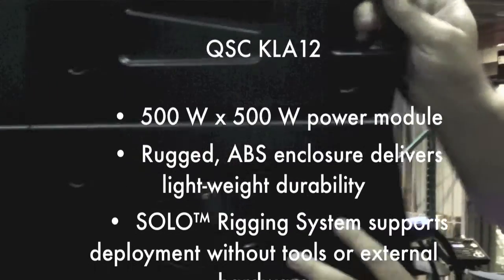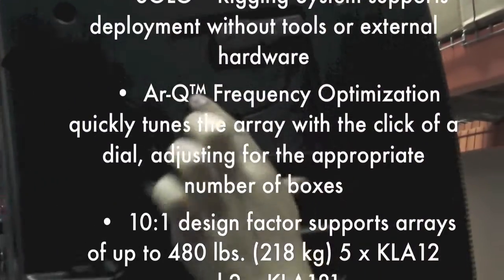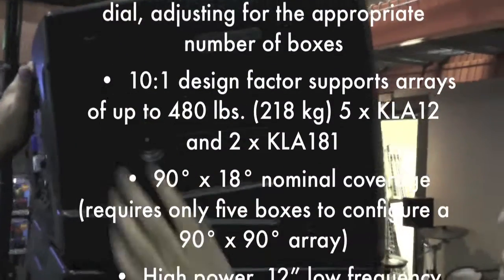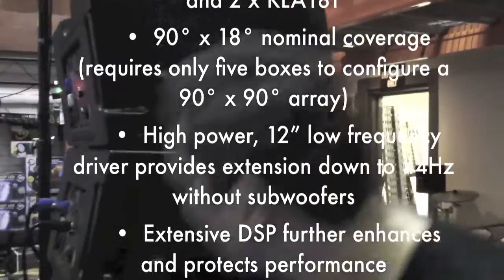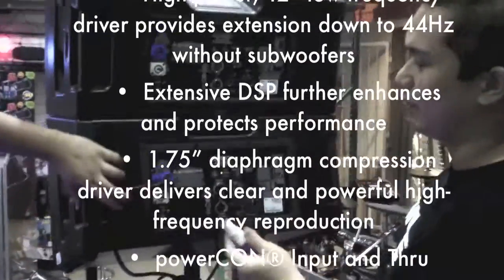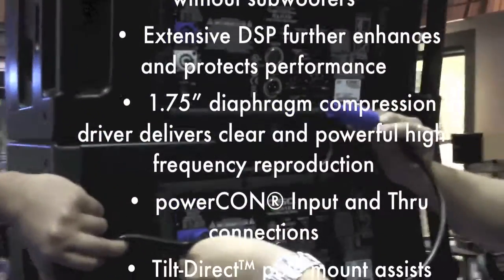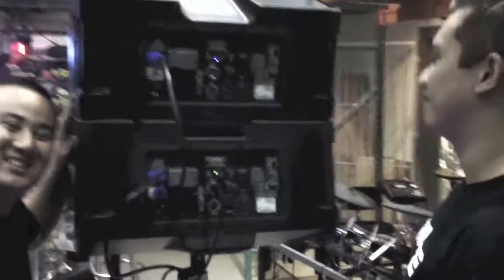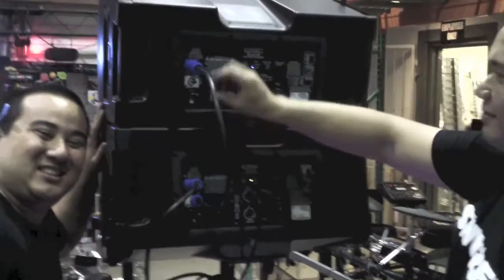QSC KLA12 Line Array - Quick Setup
Check out how easy it is to connect two or more KLA12 speakers in a hurry. This great sounding line-array system is a super solid setup.

Jericho and Aaron were setting up extra KLA12s for an upcoming clinic at our store, so I hurried over to interview them during their setup. They quickly show how to physically latch the speakers and cable them up. You can connect up to 5 speakers on each side, assembling 10,000 Watts in a breeze. These line arrays are typical for larger venues as mains in combination with sub-woofer systems.